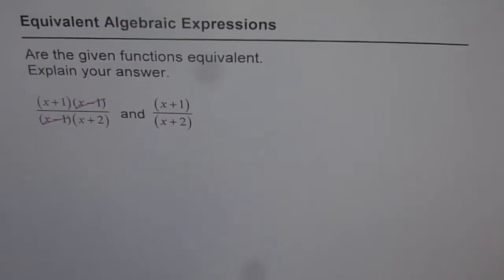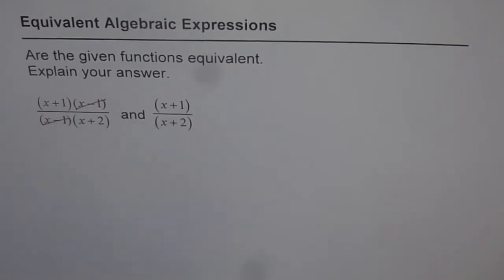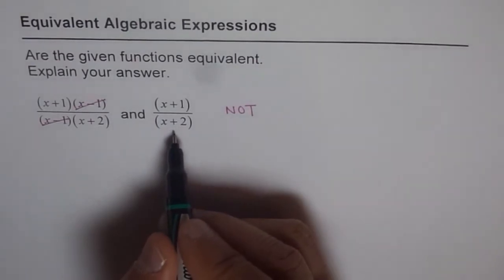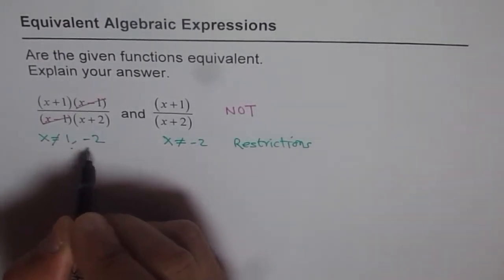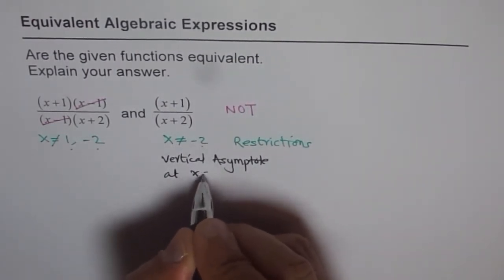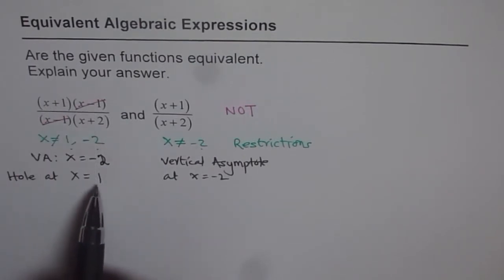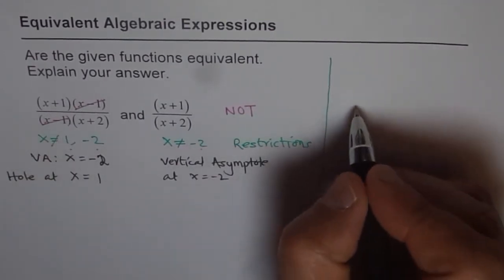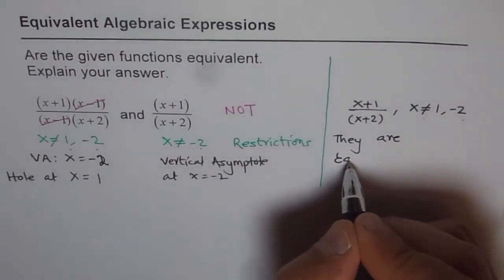31 Equivalent Algebraic Expressions